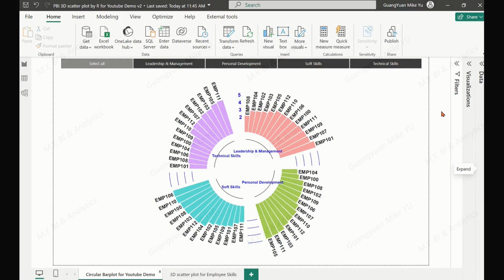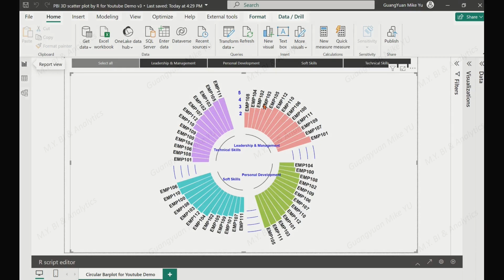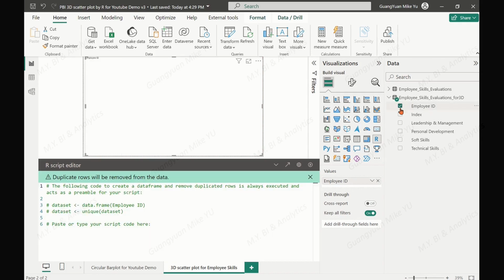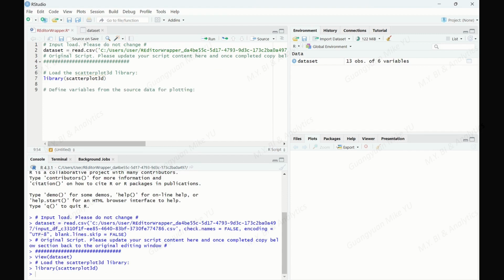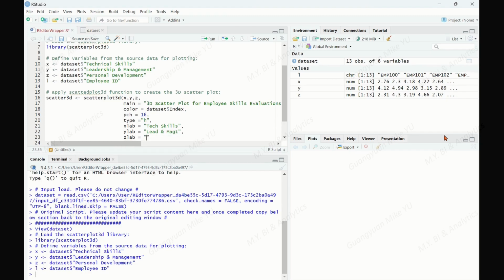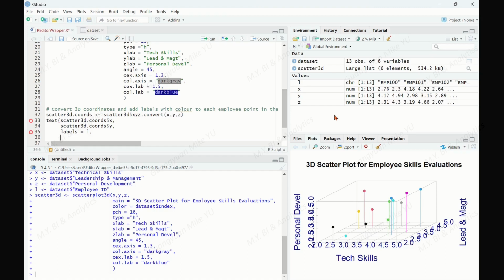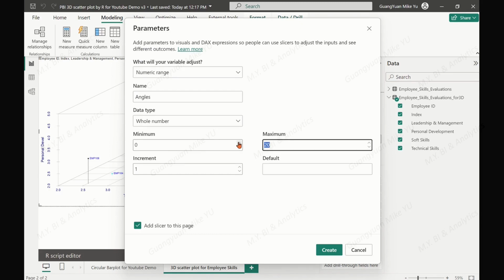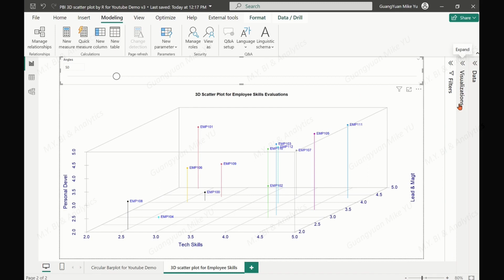Power BI Advanced Visualizations: 3D Scatterplot with Interactive Rotation View by R Script Visual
In the video. I have shared the method on using R script visual with package scatterplot3d to generate a 3D scatter plot, and also introduce a way on adding dynamic viewing angles to  rotate the 3D plot with slicer visual based on power BI new parameter feature generated angle value table . In the demo we applied power query editor to prepare source data table for the 3D plot, used the R studio to cerate and edit R script for 3d scatter plot and finally adopt the slicer visual generate by Power BI new parameter for interactive rotating 3D graphic view angels dynamically. Hope the video give some helps for your power BI project developments.

Regenerate:

- R Scripts of the Video can be copy from the URL lin in my blog site: